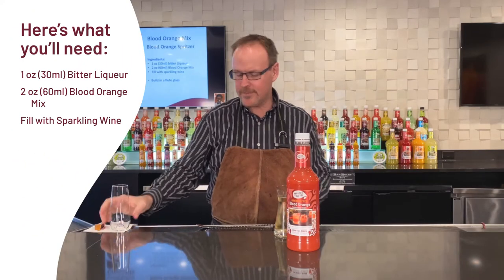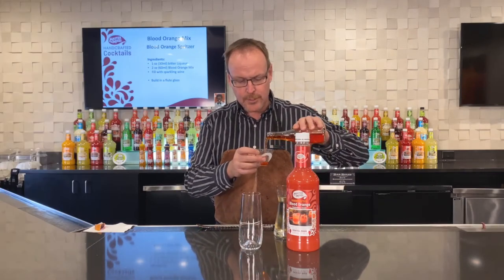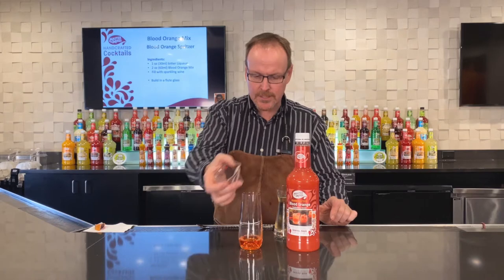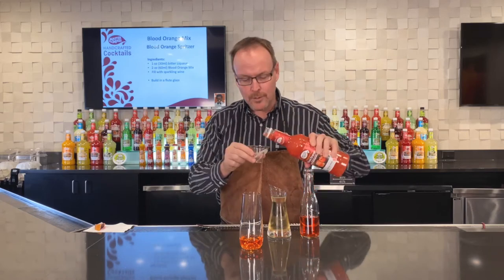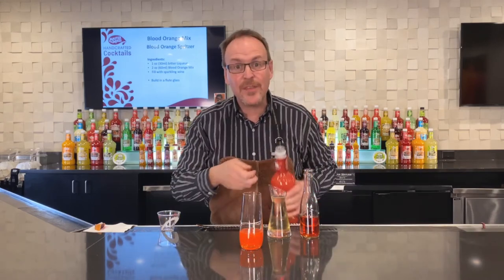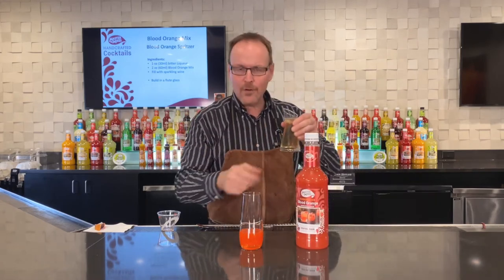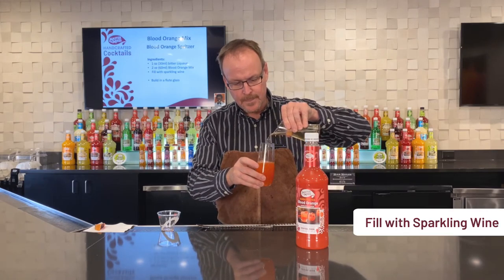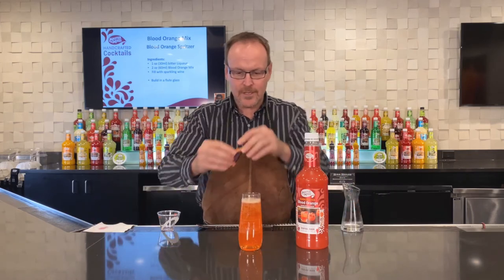How to Make the Blood Orange Spritzer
Learn how to make this tasty spritzer cocktail with master mixologist Dean Serneels! Plus, we’ve got tasty recipes for hundreds more DIY drinks too.

The Blood Orange Spritzer is just one way to use Master of Mixes Blood Orange Margarita Mixer. Our simple, high-quality ingredients make it easy to get creative and make your own cocktails at home. Whether you need a virtual happy hour drink or cocktail ideas for hosting your next party, we have everything you need. Learn tips and tricks and use your new mixology skills to impress your friends and family with tasty drinks.